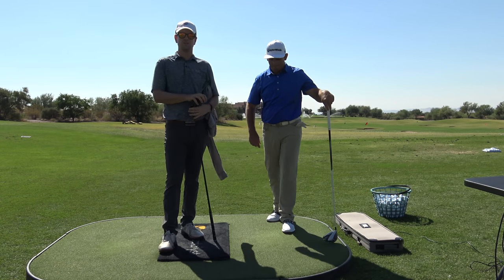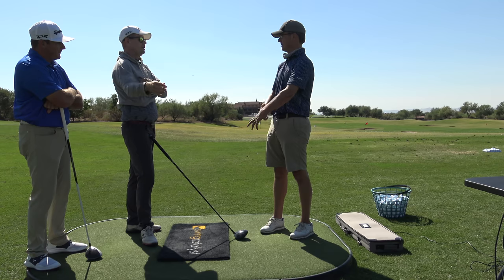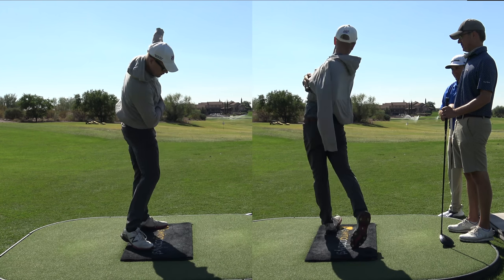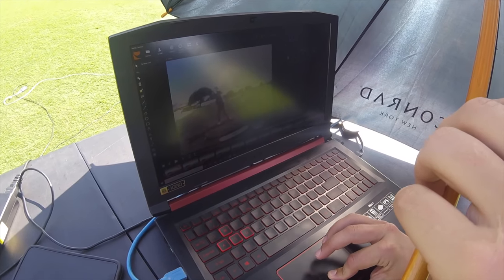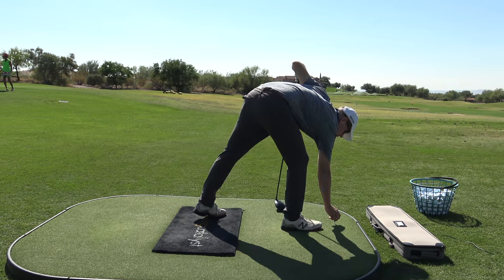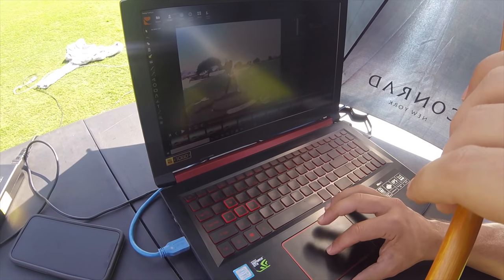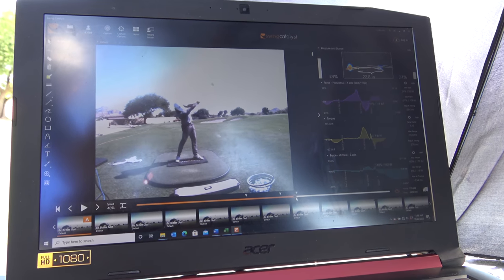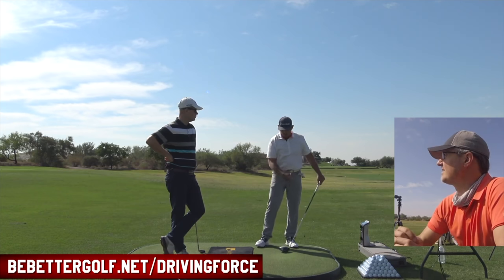Milo Lines and Dr. Scott Lynn, BEST DRILL FOR ROTATION in GOLF! Be Better Golf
Really amazing to be finally finishing this project that Milo, Scott and I have been working on and thinking about for months.

'The Driving Force' is a new video series where I took Dr. Scott Lynn, the world's foremost expert in ground forces in golf and brought him to Superstition Mountain to film with Milo Lines, PGA for two days.

Milo is the best driver of the golf bast I've ever seen. Sure he hits it long (averages over 180 mph ball speed) but what is truly remarkable about Milo is that he is SO CONSISTENT. Nearly every drive is hit DEAD SOLID and the left right variance is ridiculously little. He is at a point with his driving where he can basically look at a spot 330 yards away and land the ball on it. There is no thought to it for him anymore, it is all baked in.

HE IS DOING SOMETHING DIFFERENT and I had to have Scott measure it.

Dr. Scott came out to Arizona with about $70,000 worth of state of the art golf capture technology and confirmed it. MILO is one of the most consistent ball strikers Scott has ever measured! "That's Amazing" was a phrase used a lot!

The secret to Milo's power and consistency is the same as any great golfer. It is IN THE DIRT. More specifically it is in how HE USES THE DIRT. Milo pressures the ground in a very specific GROUND FORCE PATTERN every time. When he does that, there are no surprises to the club.

We captured it all on video and draw out a very specific process where a golfer can identify the best pattern for them and retrain their ground force pattern to achieve amazing consistency.

It's over an hour of content split over 5 videos, teaching you how to train yourself to use the ground efficiently and powerfully. this is a new type of training that PGA tour players have only very recently started using but I believe the gains will be even greater for the average golfer. When someone starts to use the ground correctly, a chain reaction starts that is really amazing to feel. I saw in in Arizona while shooting the videos, it worked for me.

13ioUQbFAPeFg48Cua2CvyJ8wkJPE1eeiZ